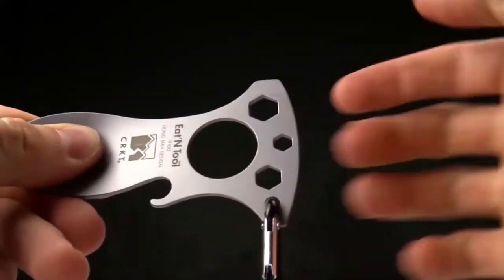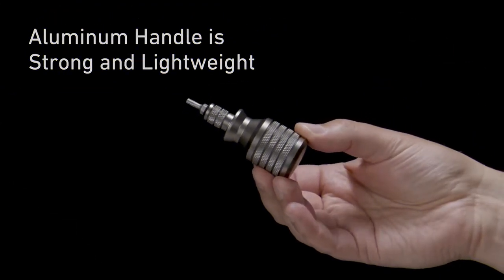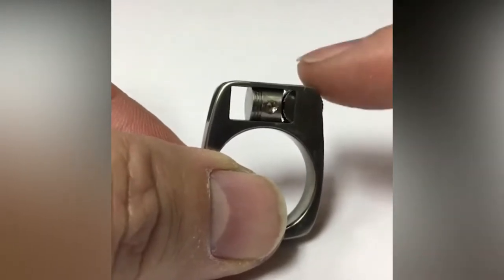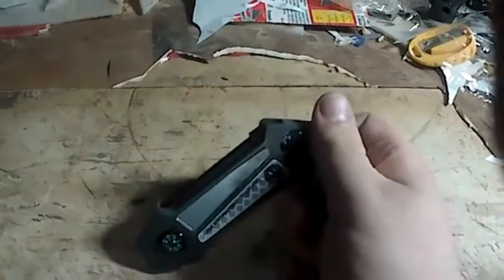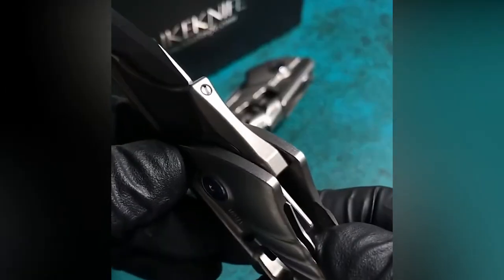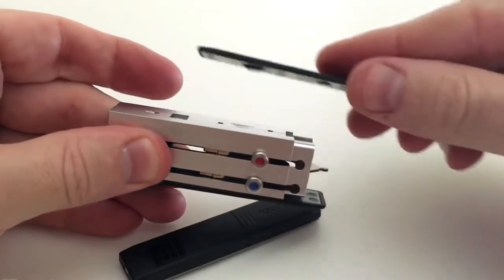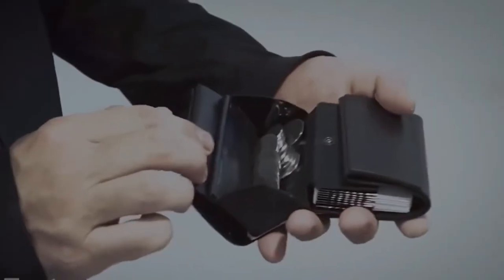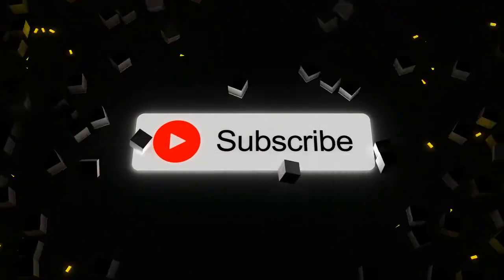Coolest Amazon Gadgets Of 2022 || Eat n tool || Pry Bar EDC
0:00 - Intro
0:15 - 10: CRKT Eat'N Tool Outdoor Spork Multitool
0:50 - 09: GEARWRENCH 19-in-1 Ratcheting Multi-Bit Driverr
1:17 - 08: Swiss Army Ring
2:04 - 07: NMEGOU Newest USB Cigarette Lighter
2:40 - 06: OFF GRID TOOLS Survival Companion Pro
3:34 - 05: Exceed Designs TIRANT RAZOR V2 Titanium Utility Knife
4:05 - 04: Hamans Titanium EDC Multi Tool Prybar Bottle Opener
4:38 - 03: Keyport Pivot 2.0 Key Organizer
5:13 - 02: Minimalist Wallet
5:45 - 01: RXT1 In Home Fight Coach

We are a participant in the Amazon Services LLC Associates Program, an affiliate advertising program designed to provide a means for us to earn fees by linking to Amazon.com and affiliated sites.

These gadgets are the best car accessories tech, and cool things to buy on Amazon and must have for 2022. Online shopping for today's gifts should be fun and enjoyable. Watching our videos are sure to make Amazon smile.